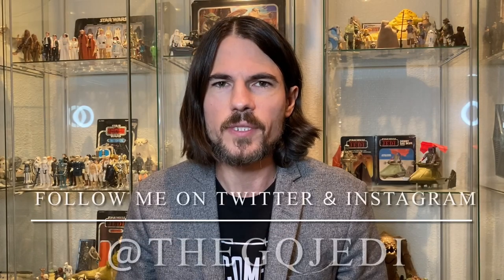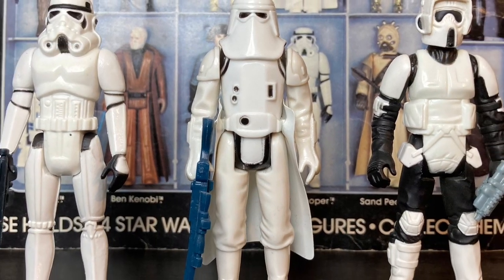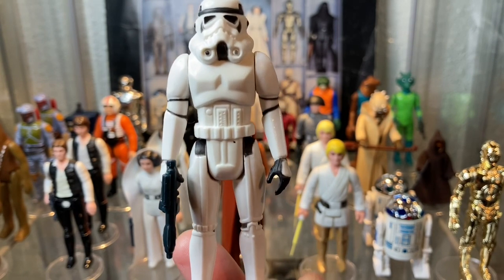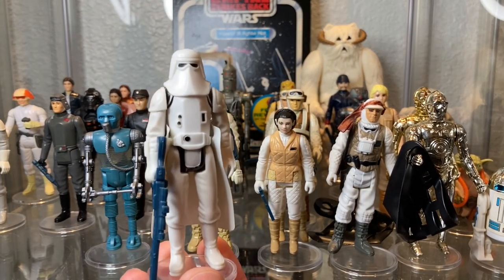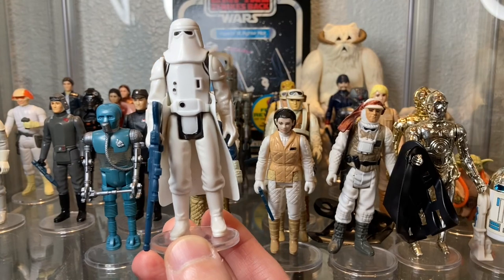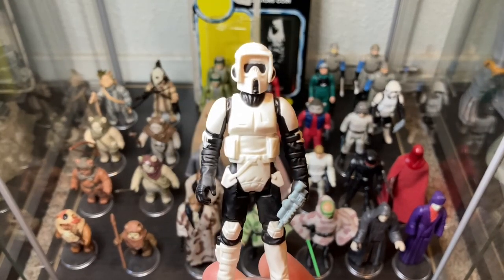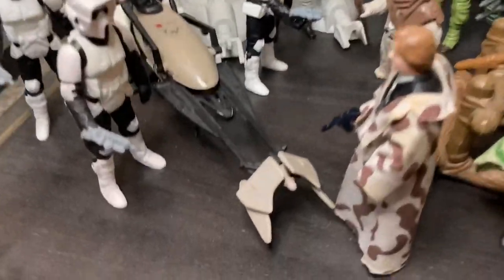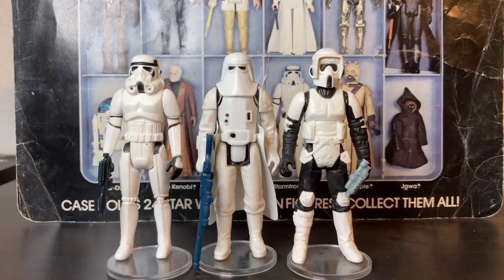Evolution of the Kenner Star Wars 3 3/4” Stormtrooper Action Figures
Evolution of the Kenner Star Wars 3 3/4” Stormtrooper Action Figures! The Imperial Stormtrooper featured throughout the original ‘Star Wars’ trilogy became a 3 3/4” action figure as part of Kenner’s vintage Star Wars toy line. Darth Vader’s enforcers were menacing looking white armored action figures that populated our playtime as kids.

This video explores the evolution of the Stormtrooper action figure throughout the trilogy. Starting with the classic Stormtrooper seen in the original 1977 ‘Star Wars’ film, leading thru ‘The Empire Strikes Back’ where we’re introduced to the Snowtrooper, and ending on ‘Return of the Jedi’ with the Endor Biker Scout.

Collecting vintage Kenner Star Wars action figures is my hobby and passion. And if you want to learn more about Kenner’s 3 3/4” Stormtrooper figures, this video is right up your alley!